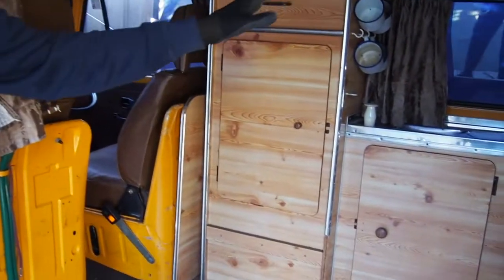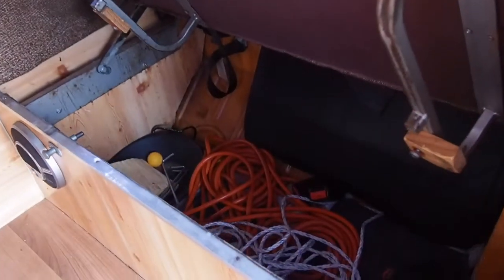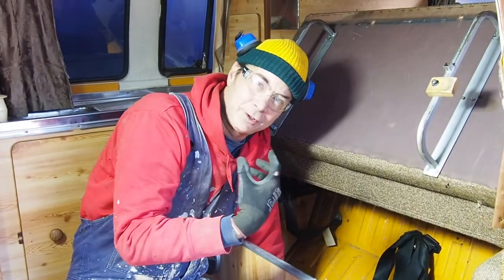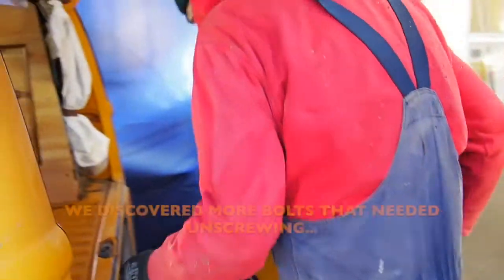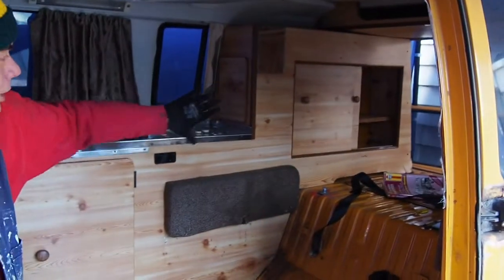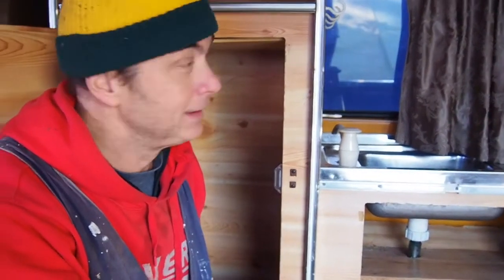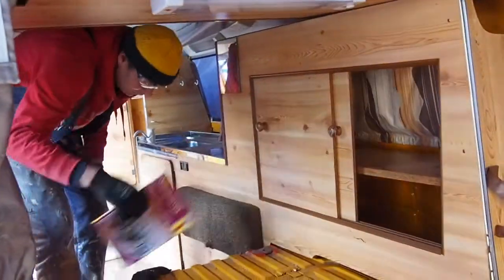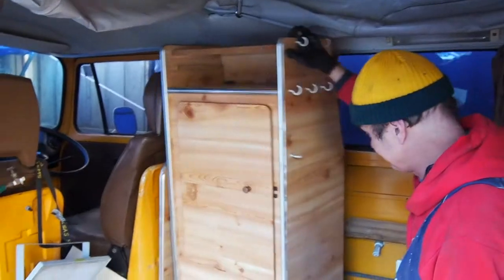How to remove kombi interior!! | VW Kombi restoration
We have now removed the rock-n-roll bed, the cupboards, the sink, and the flooring! The interior is completely empty!! In the next video we will be cleaning up the rust from the sliding door.